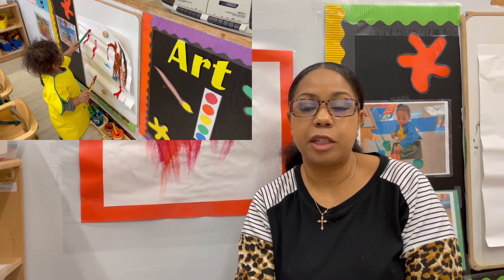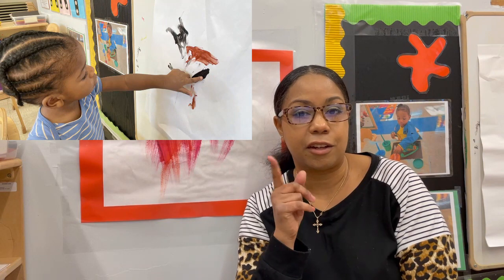Cheyenne Johnson Task 2